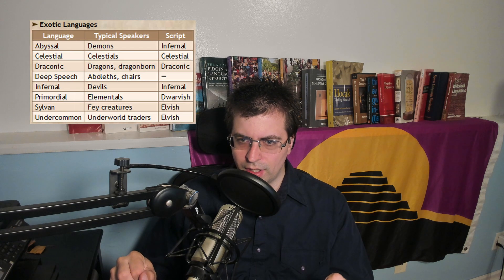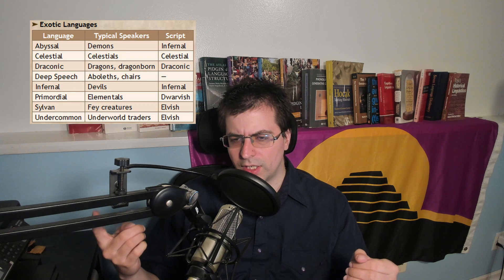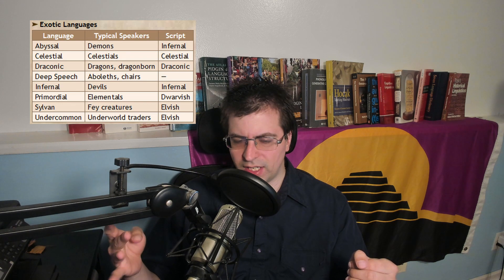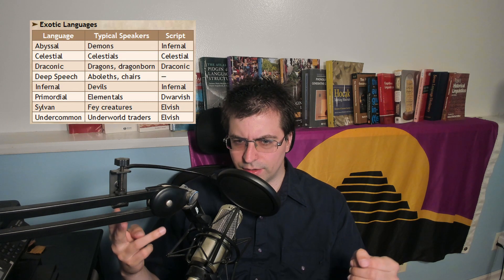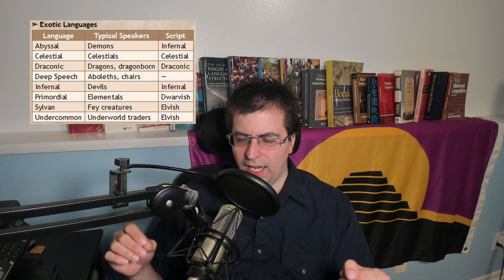Announcement for Tongues and Runes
Announcing my new conlanging streams, starting this Friday!